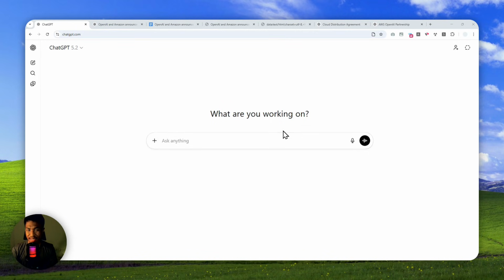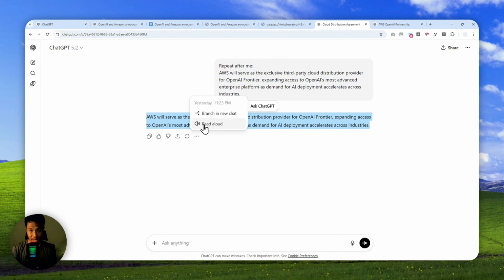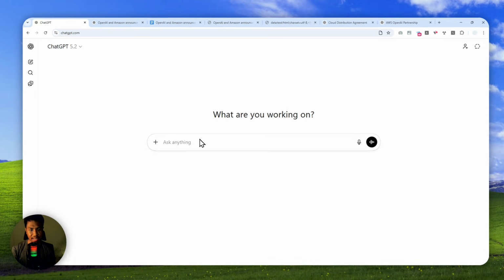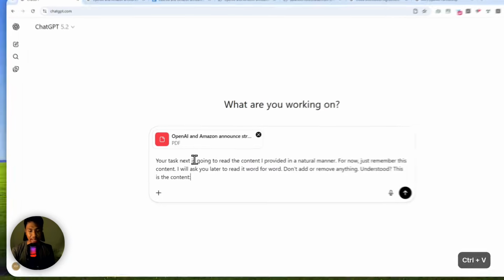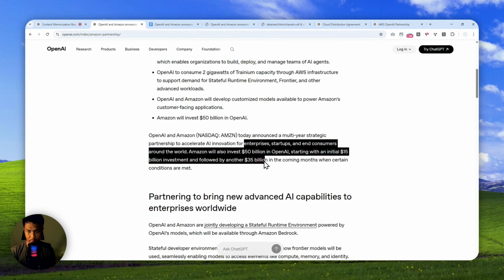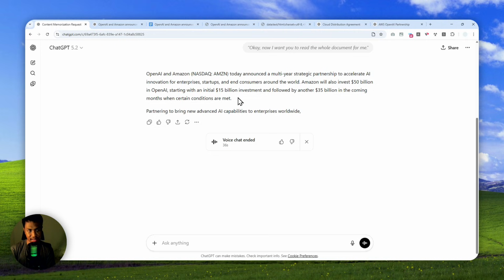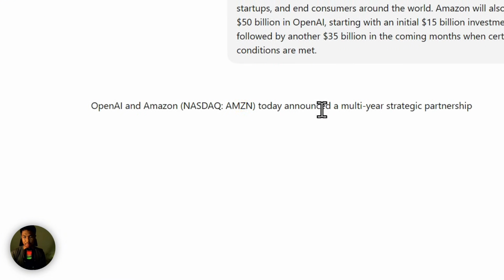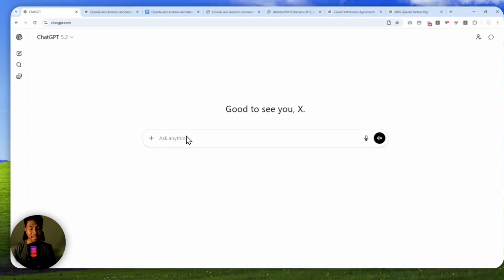Make ChatGPT Read ANYTHING Perfectly - Voice Mode Tutorial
👉  In this video, I will show you how to use ChatGPT's voice mode to read any article, PDF, or document out loud for you with surprisingly natural, human sounding audio quality. This trick lets you consume long form content completely hands free, so you can listen while commuting, working out, or doing anything without looking at a screen. If you want an easy way to get through blog posts, research papers, or long reports using AI text to speech, this ChatGPT voice mode tutorial is exactly what you need.

Prompt:
Your task next is going to read the content I provided in a natural manner. For now, just remember this content. I will ask you later to read it word for word. Don't add or remove anything. Understood? This is the content: